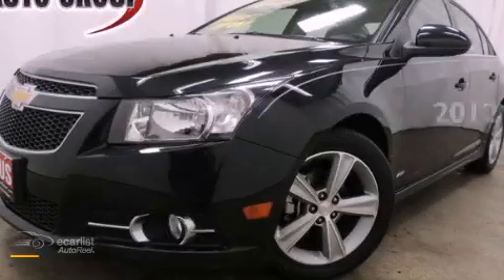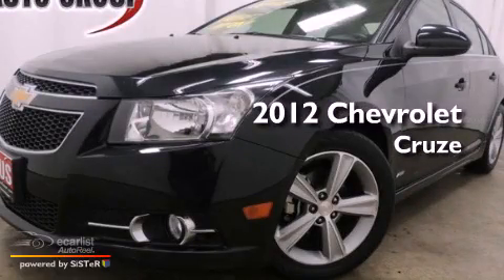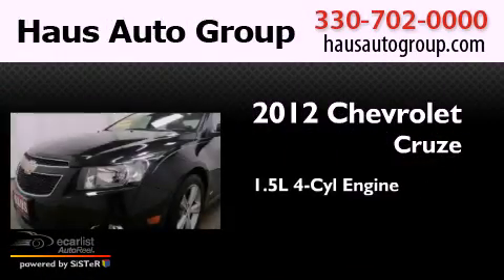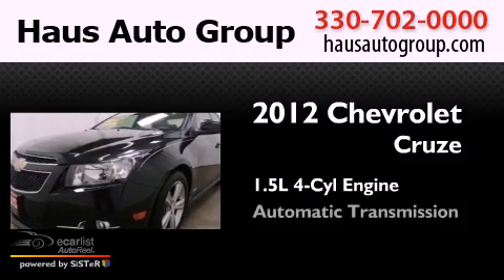Pre-Owned 2012 Chevrolet Cruze Canfield OH 44406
Year : 2012
 Make : Chevrolet
 Model : Cruze
 Engine : 1.4L I-4 MFI DOHC T/
 Trans . : Automatic
 Exterior : Other
 Miles : 30,081
 Interior : Other